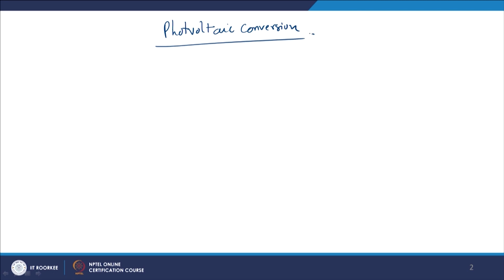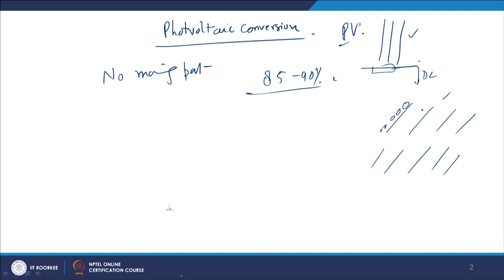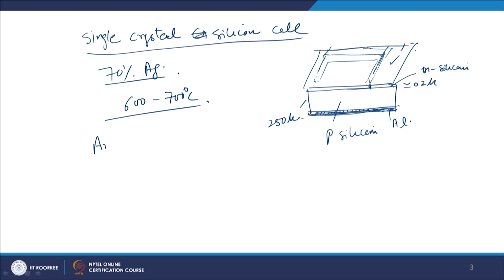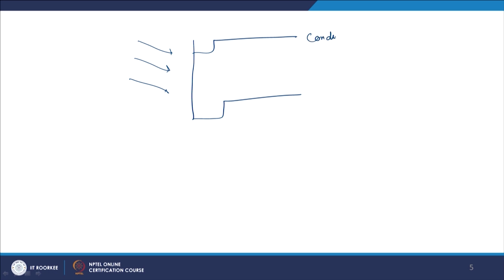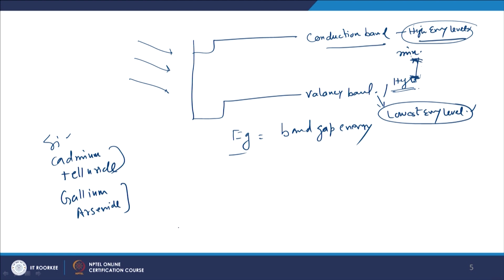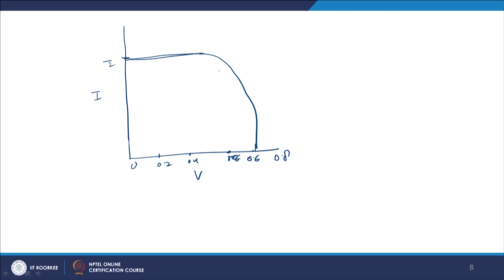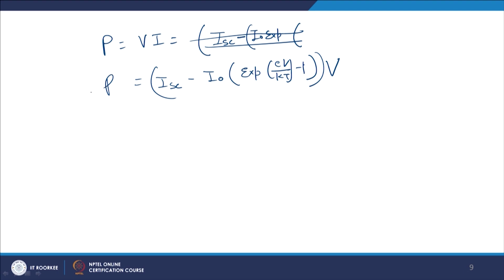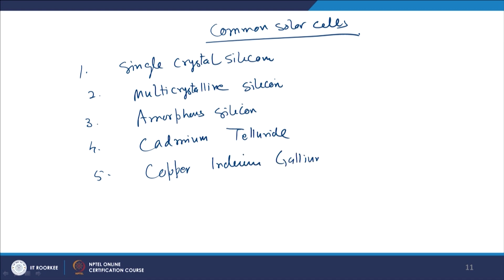Lecture 34-Photo-voltaic conversion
Lecture contains advantages, description and principle of working, maximum conversion efficiency and solar cells.